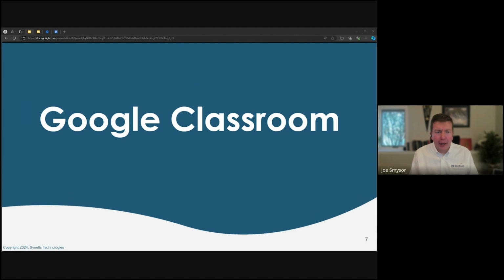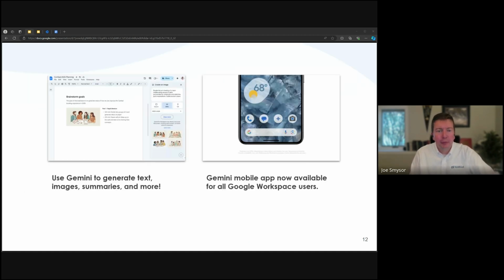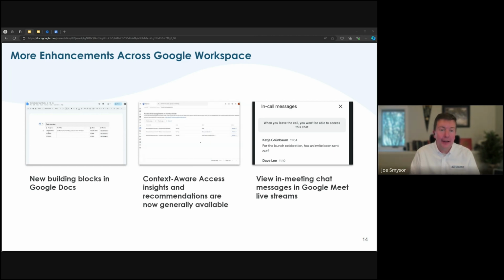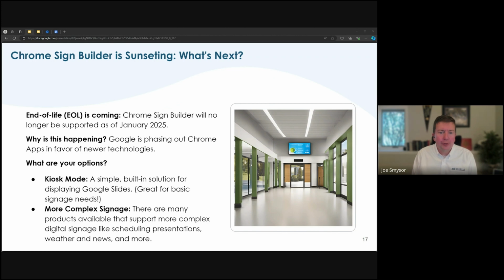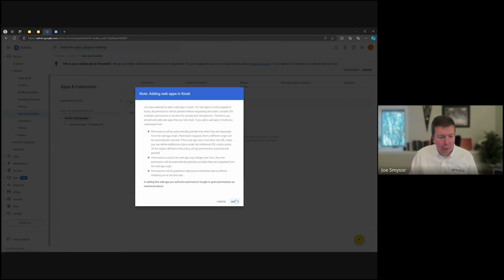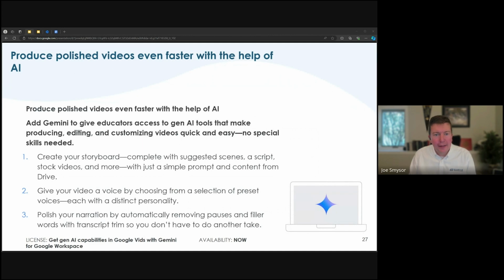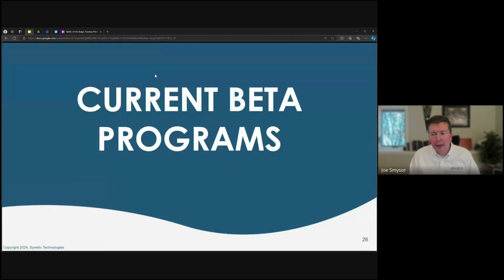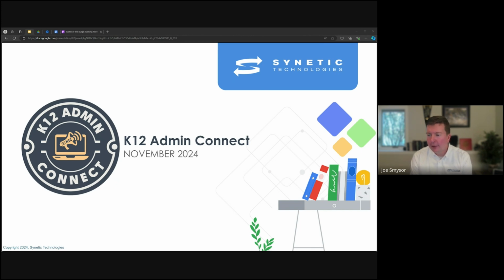K12 Admin Connect - December 2024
Discuss new features and announcements made by Google Workspace for Education in December, including:
Google Chat
Google Vids
The end of Chrome Sign Builder
Q&A